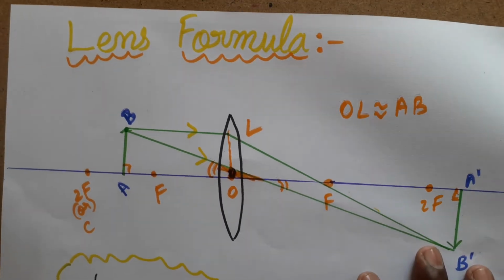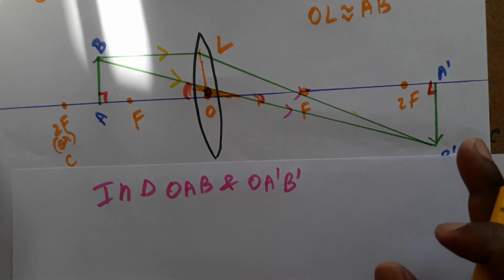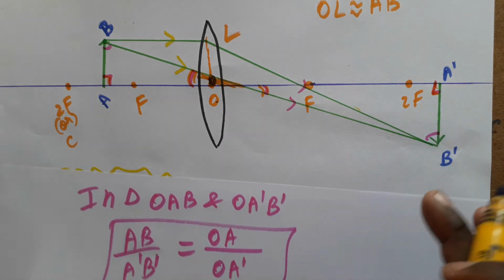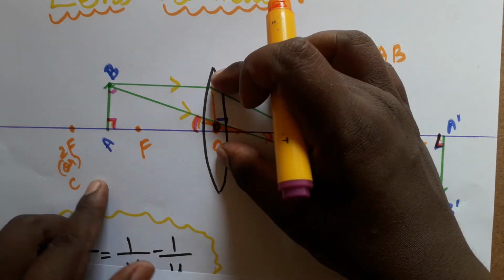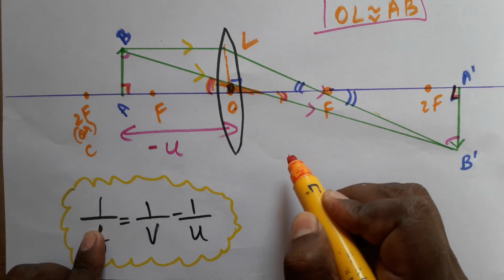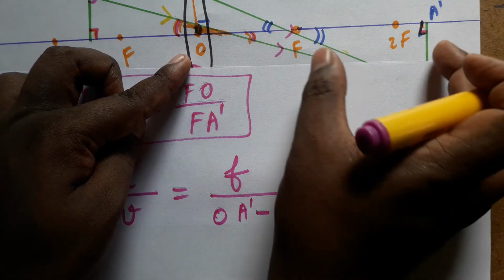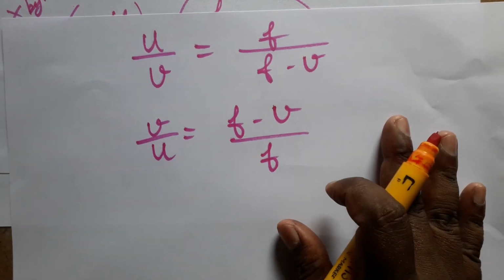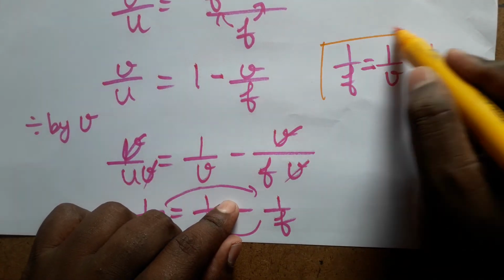lens formula derivation